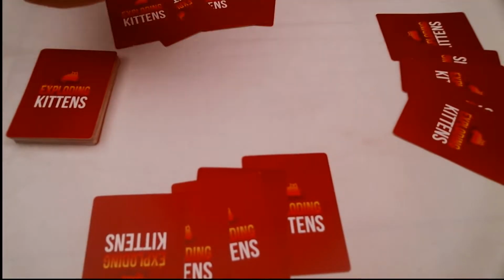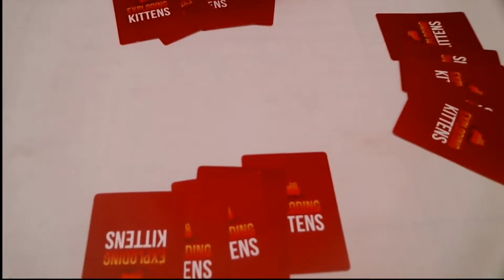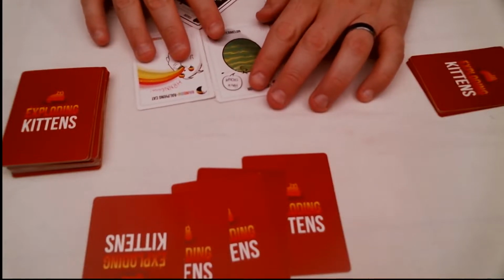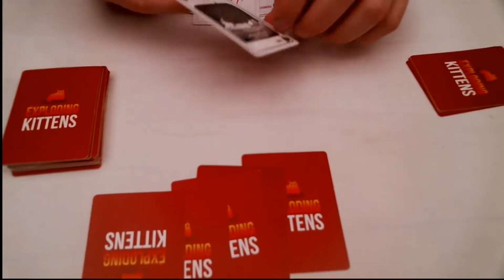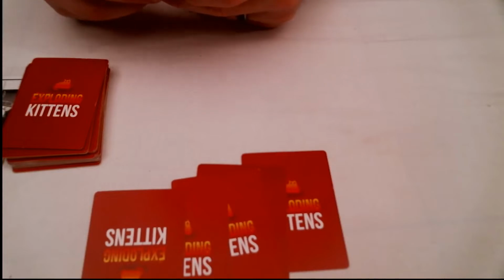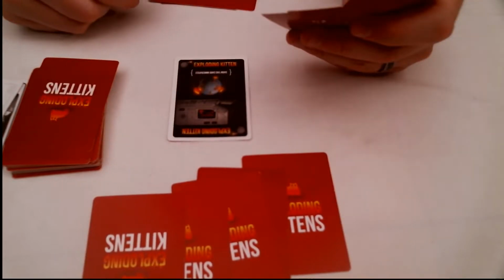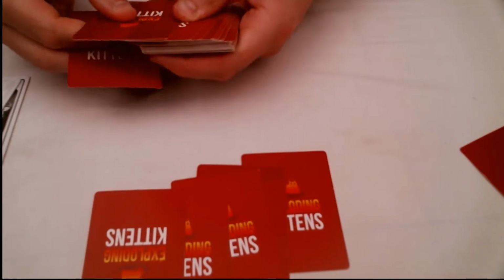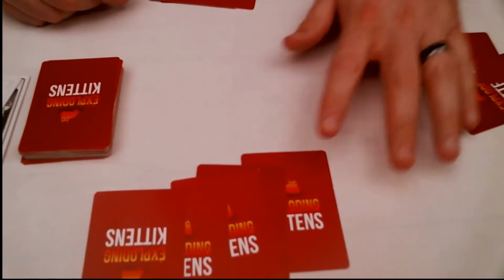Exploding Kittens Review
Join Joe as he takes a look at the family friendly card game, EXPLODING Kittens from Exploding Kittens!

Intro/Background Music: TeknoAxe - Warble the Friendly Robot